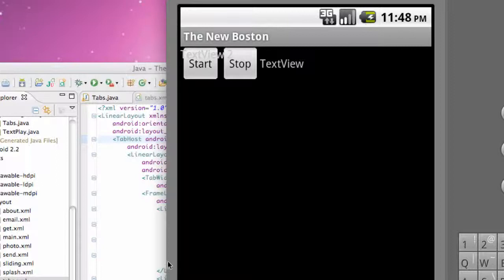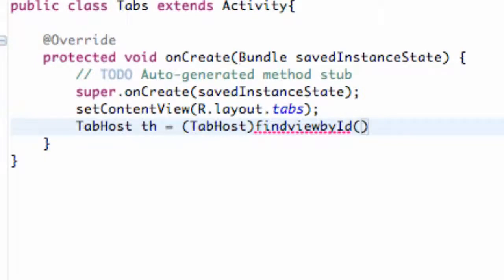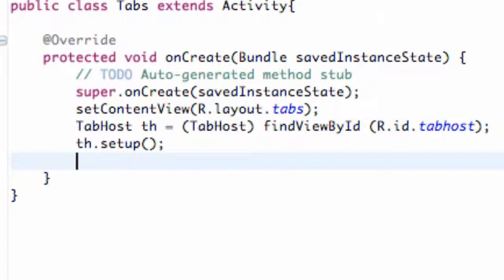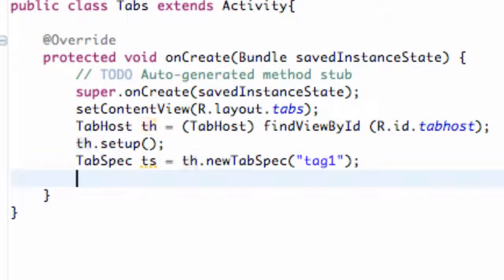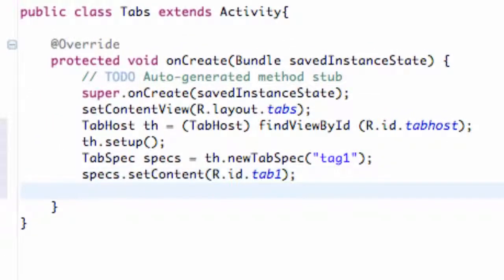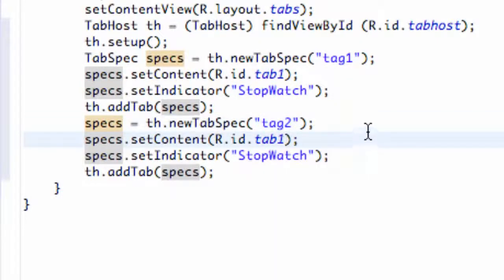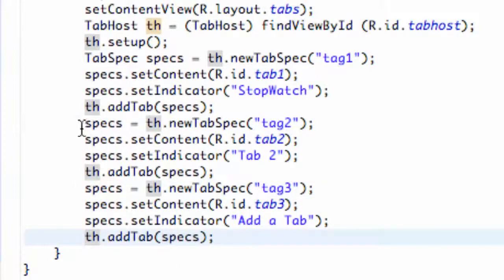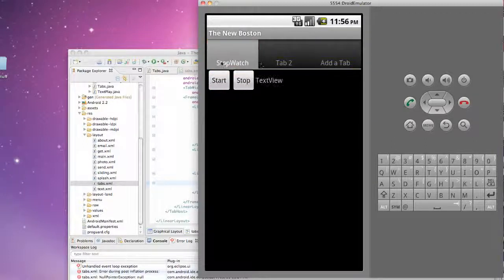Android Application Development Tutorial 85 Setting up the TabHost in Java YouTube 720p